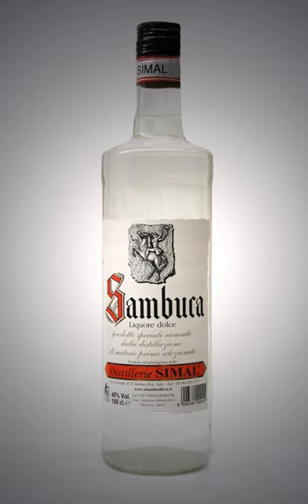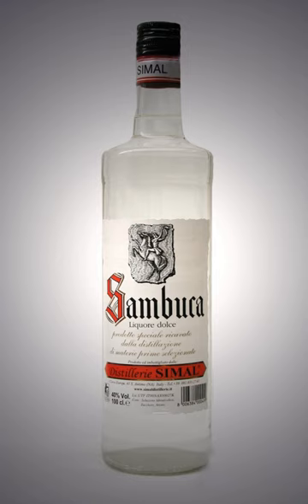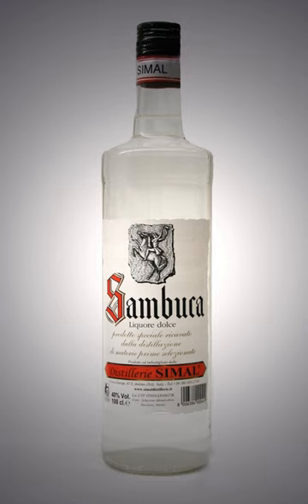Sambuca | Wikipedia audio article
This is an audio version of the Wikipedia Article:
Sambuca

00:00:25 1 Ingredients
00:00:58 2 History
00:01:50 3 Serving
00:02:44 4 See also

- Socrates

SUMMARY
Sambuca (Italian pronunciation: [samˈbuːka]) is an Italian anise-flavoured, usually colourless, liqueur. Its most common variety is often referred to as white sambuca to differentiate it from other varieties that are deep blue in colour (black sambuca) or bright red (red sambuca). Like other anise-flavoured liqueurs, the ouzo effect is sometimes observed when combined with water.